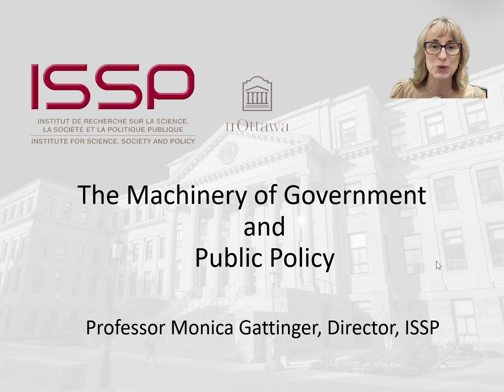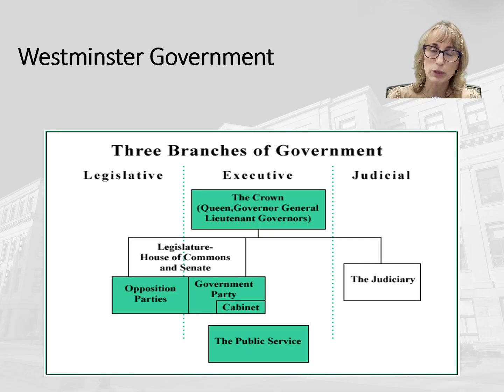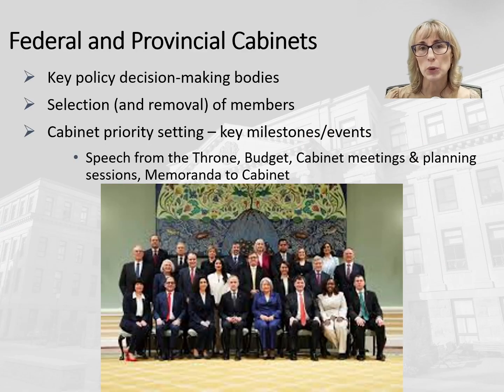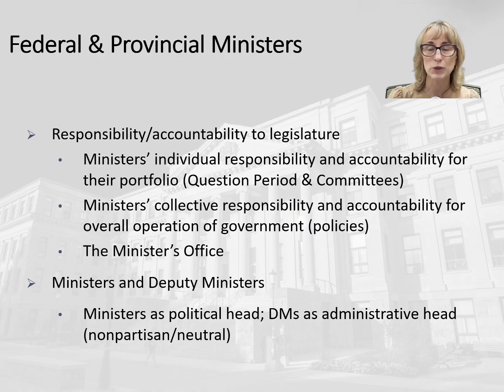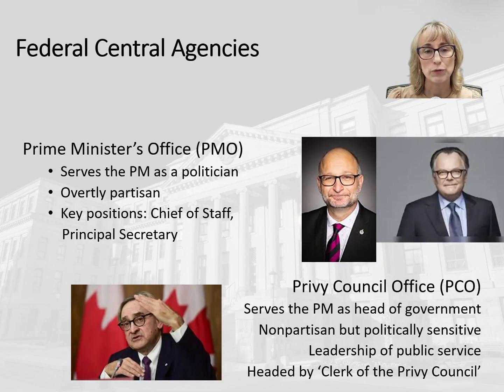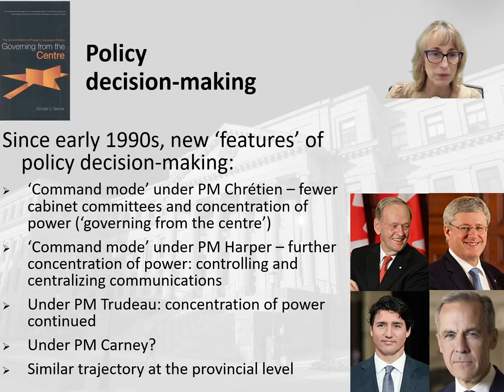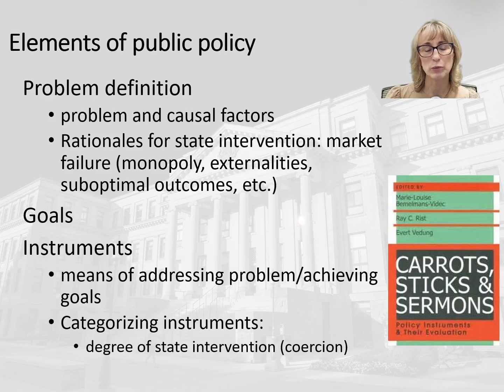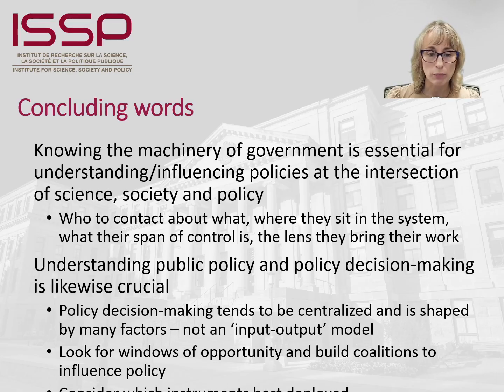The Machinery of Government and Public Policy by Dr. Monica Gattinger